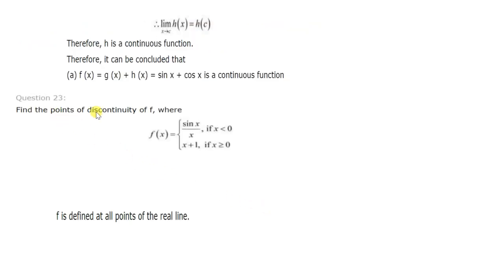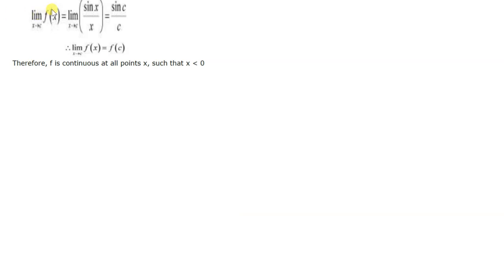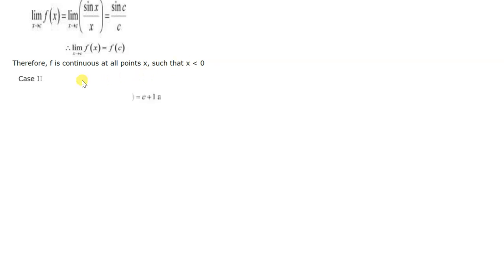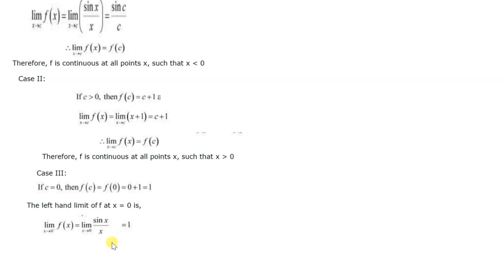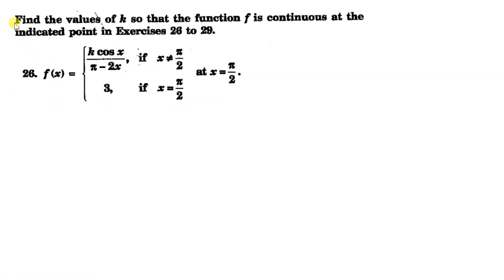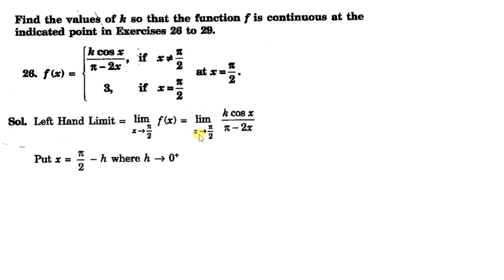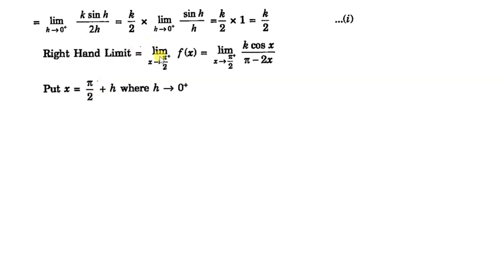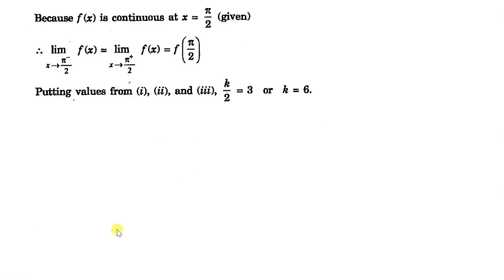XII LEC 9 EX 5.1 CONTINUITY BY NEELAM RAHEJA